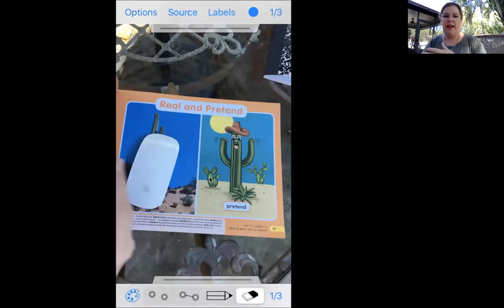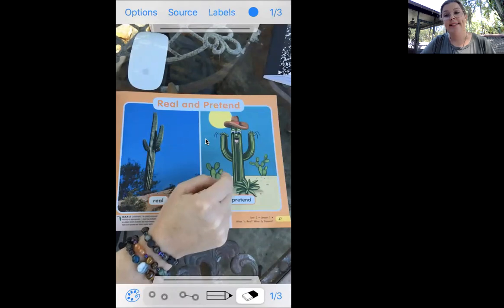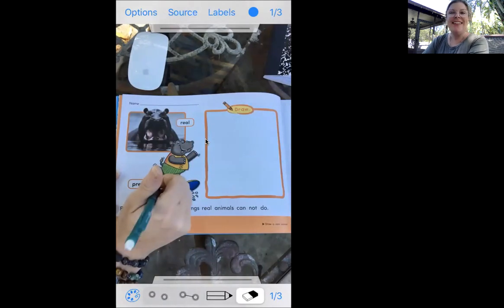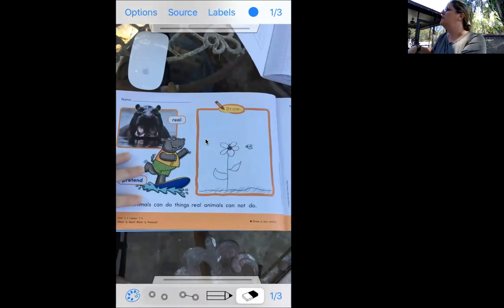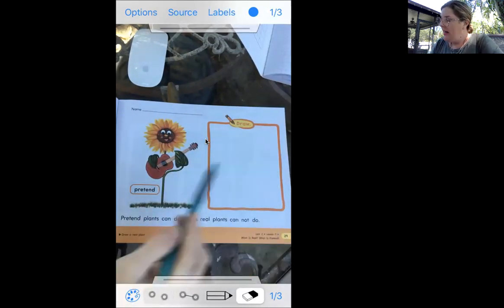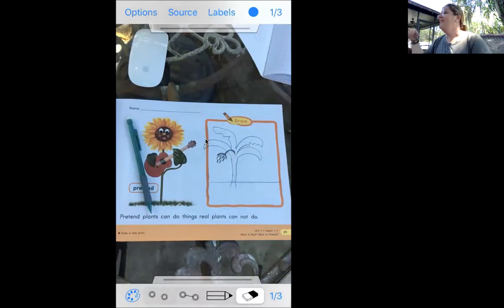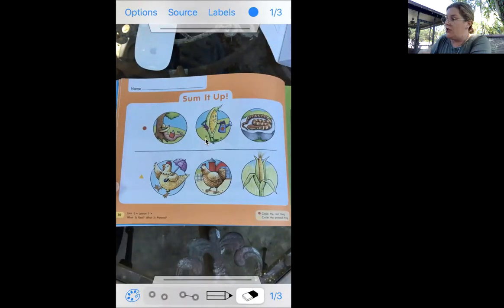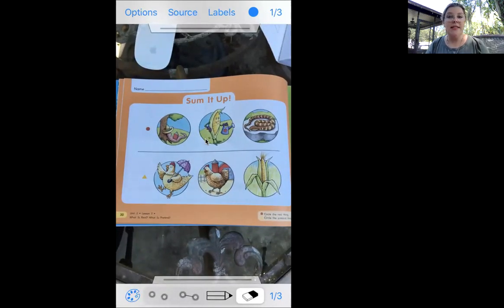Mrs. G's Science Lesson April 7th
You will need your HMH Florida Science Book turned to page 27 and a crayon or pencil. Follow along in your book with me. Then, complete page 30 and upload a photo of your completed word to Edsby under today's assignment.